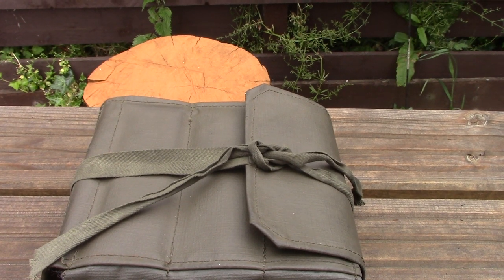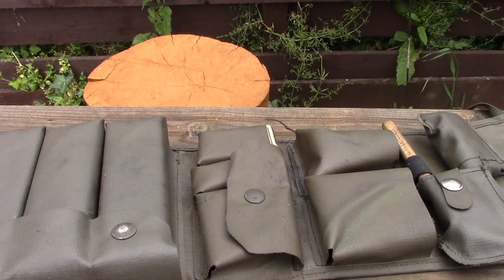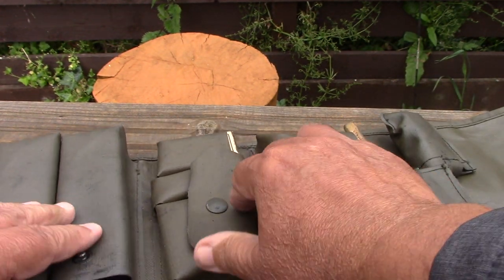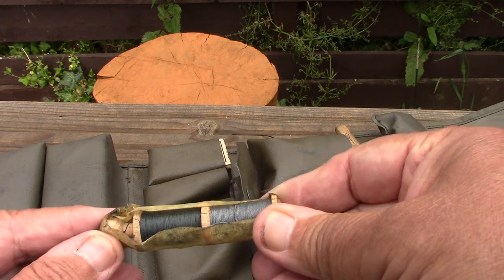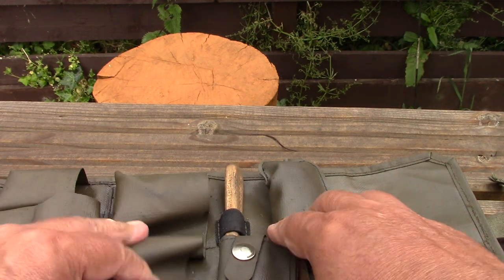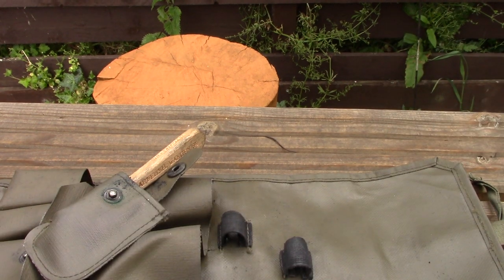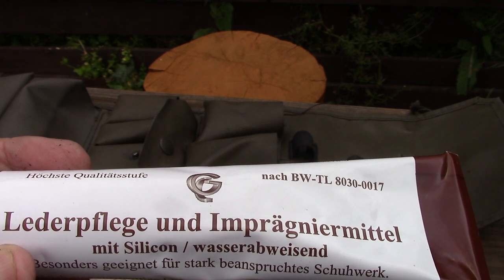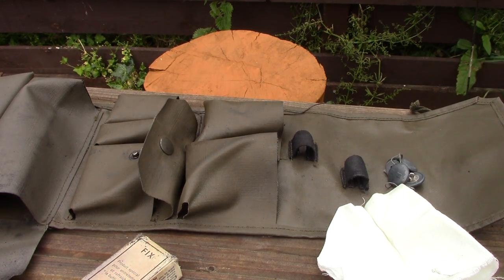Swiss Army Boot Kit from the 1980's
A brief review of a cleaning and  sewing kit from the 1980's for  the Swiss Army